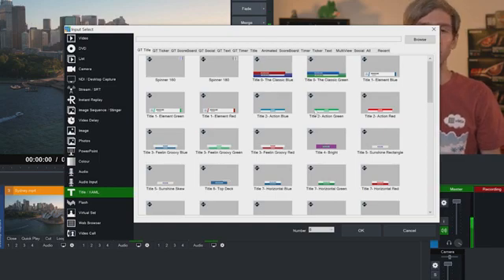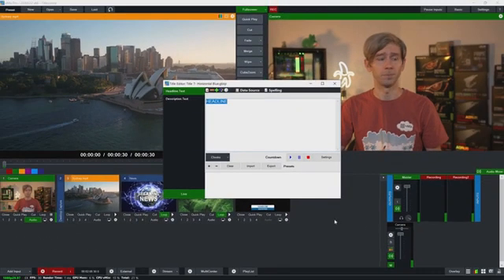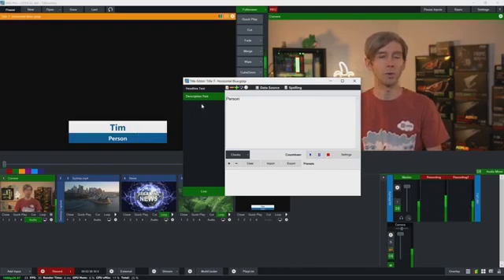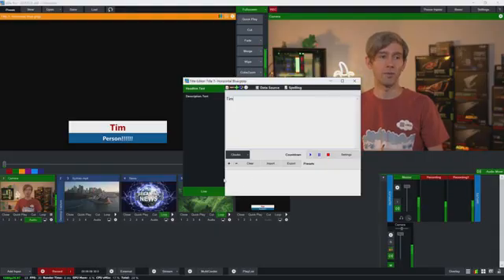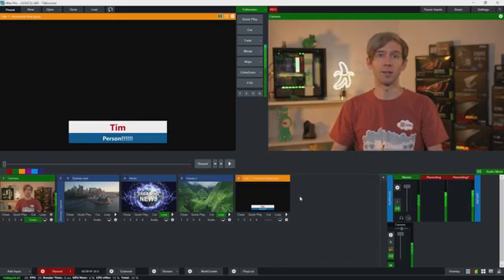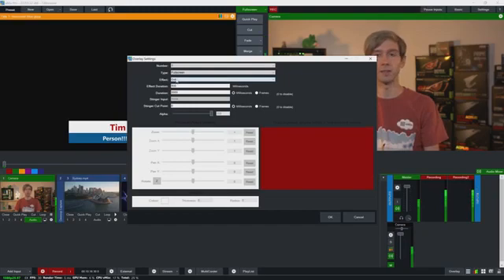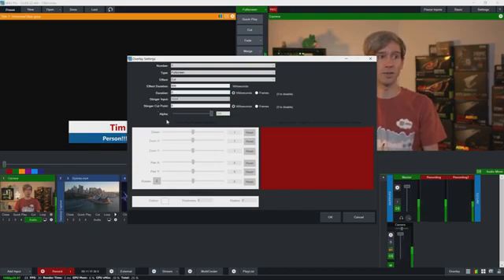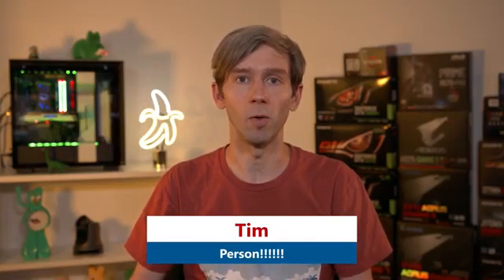vMix Tutorial How to add titles to your production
This vMix tutorial will look at one of the basics of live video productions- adding lower third titles. It's simple to add animated and static titles with vMix. There are hundreds of easily editable title templates that can be added in just 3 clicks! This video will take a look at how to add a title in vMix, adding content and overlaying the title.